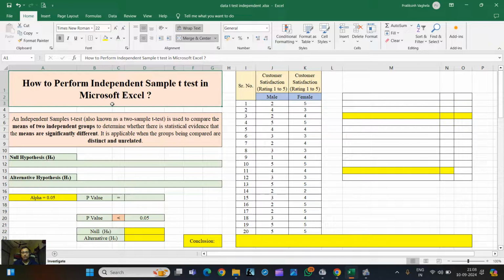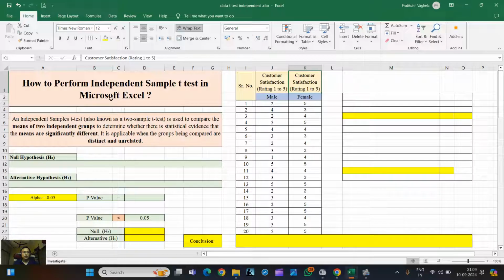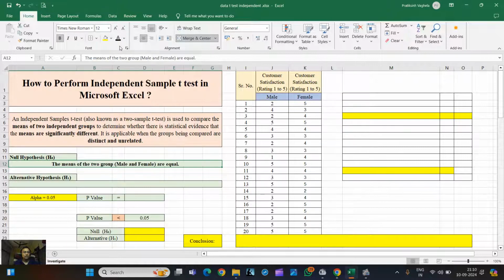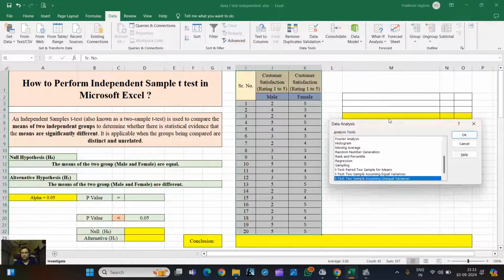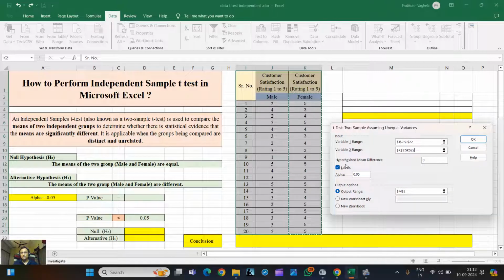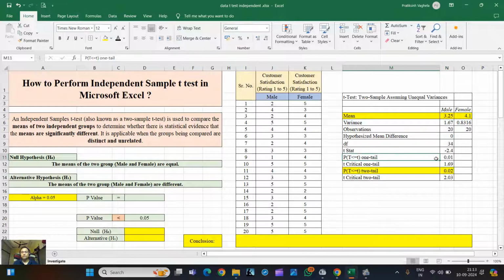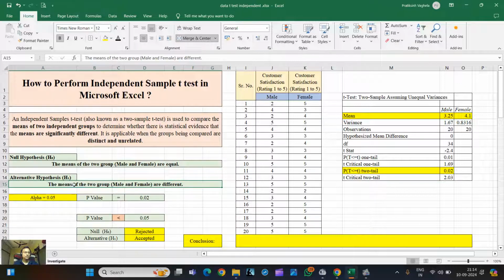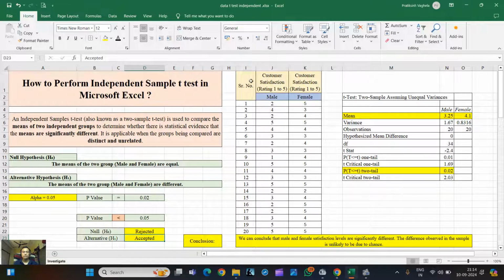How to perform two sample t test I Independent t test in Excel?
Learn how to perform a two-sample independent t-test in this quick tutorial! I have covered the step-by-step process to compare the means of two independent groups. Perfect for beginners in statistics or those looking to sharpen their data analysis skills!